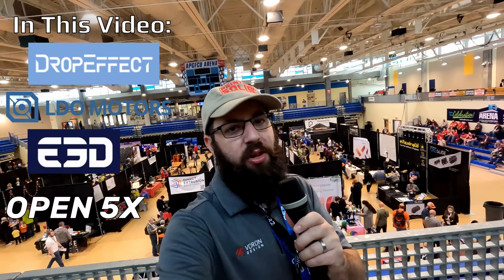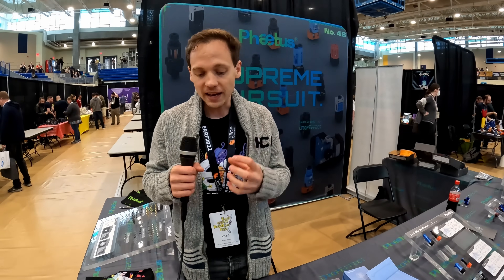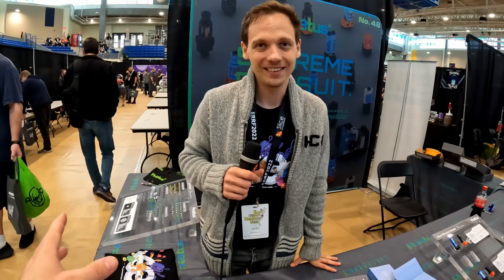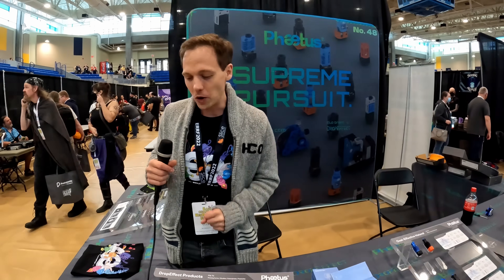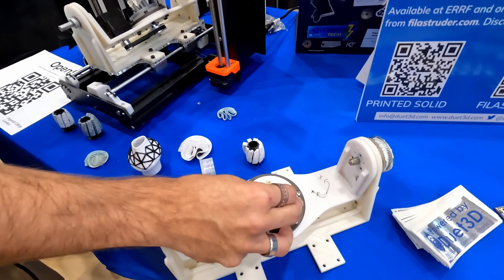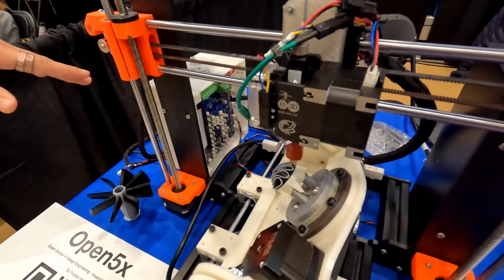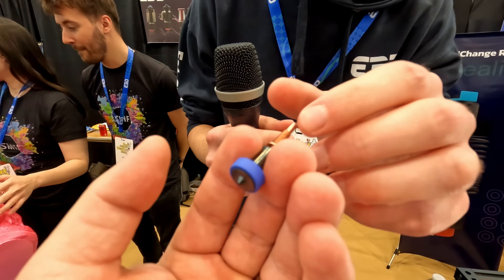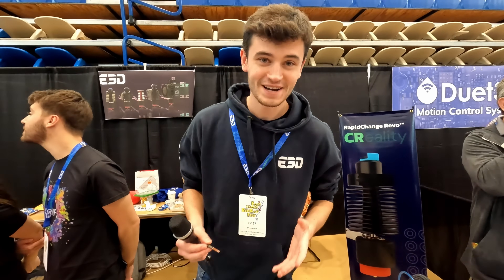5 Axis Printing, Positron Kits and Hotends ERRF Recap - Part 1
I want to thank for sponsoring my ERRF 2022 trip and content, if your looking for printers, parts or accessories be sure to check them out!

In todays video we are taking a look at the DropEffect XG hotend, 5 Axis Printing with OPEN 5X, OBXIDIAN IS HERE and the potential of Positron kits from LDO motors

0:00 Intro
0:18 Dropeffect XG hotend
3:25 OPEN 5X
5:57  E3D Obxidian
7:41 LDO motors Positron Kit

Consider becoming a channel member!